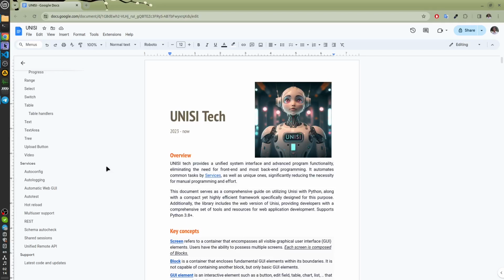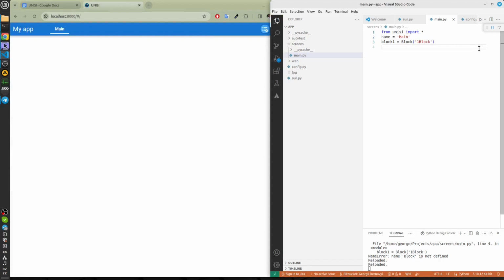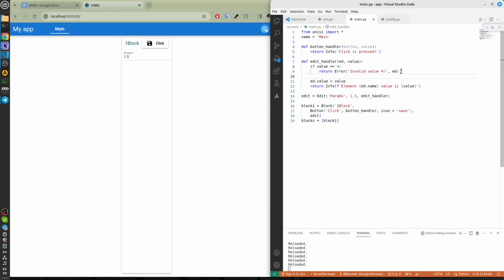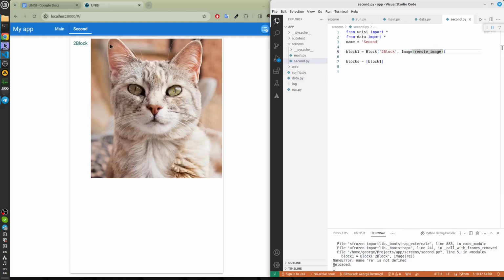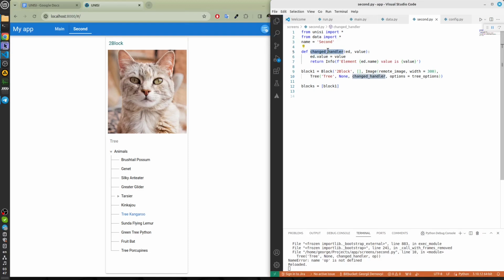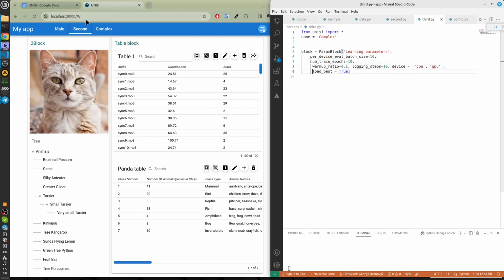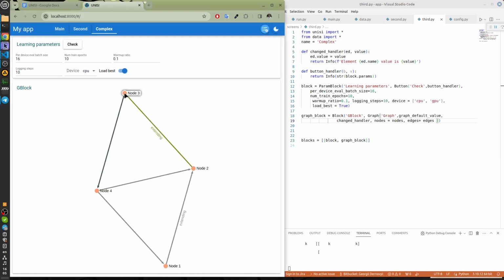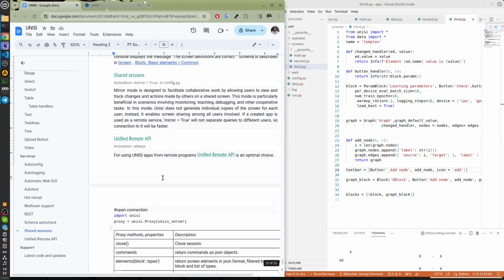The fastest way to create Web applications in Python.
In just 1 hour, you will fully grasp an advanced technology encompassing a suite of components for data manipulation, including tables, trees, graphs, charts, images, e.t.c. It features built-in hot-reload for rapid development and interface visualization, as well as automatic diagnostics of application logic and description correctness.
To master the technology, only basic knowledge of Python (syntax and fundamental concepts) is required.
   No familiarity or comprehension of HTML, CSS, XML, JavaScript (TypeScript), REST, Websockets, and all frameworks for front-end and back-end web programming is necessary.

UNISI Tech crash course https:\\unisi.tech .